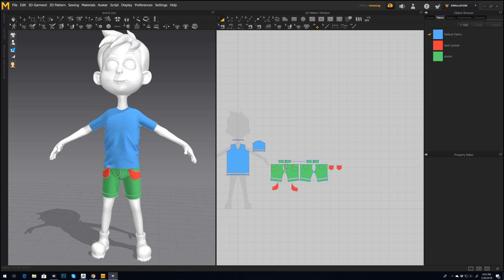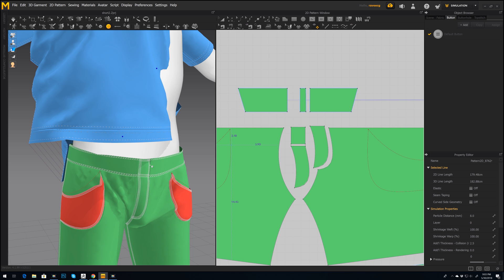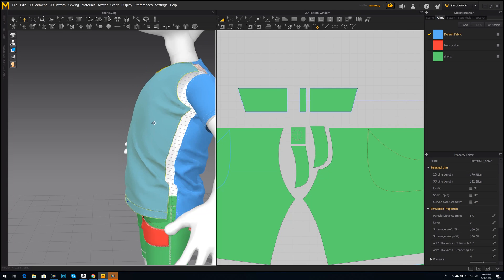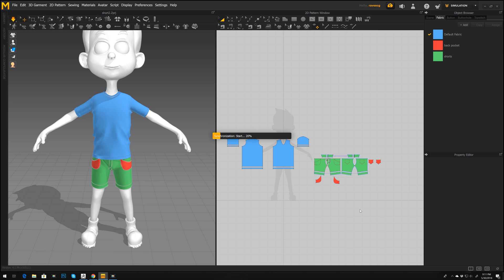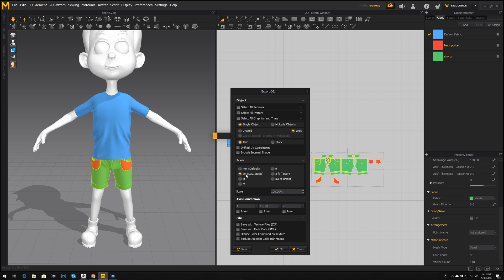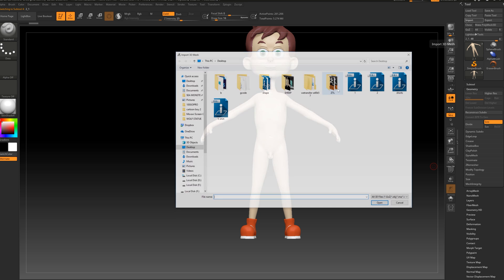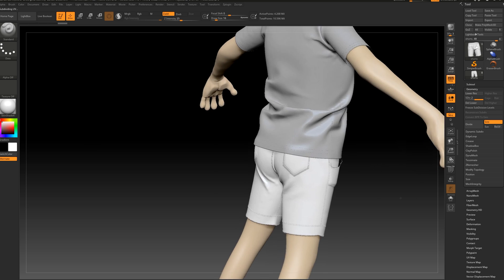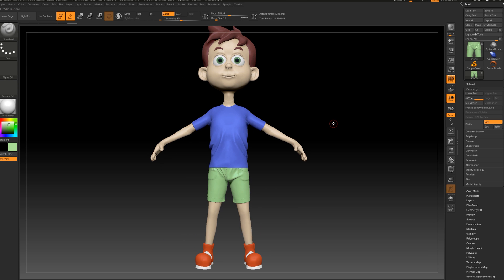Exporting Files from Marvelous Designer 7.5 in Zbrush 2018 Cartoon Boy - Part 05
Quick video where I have exported my files from MD 7.5 to Zbrush to be prepared for retopology!